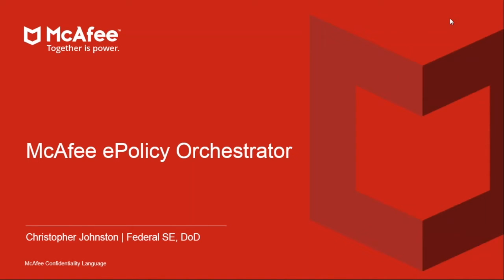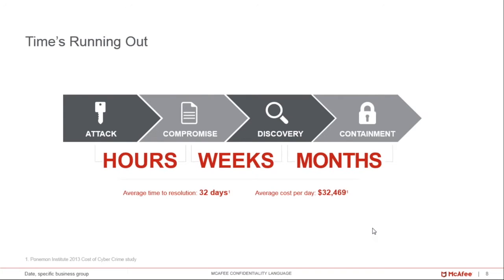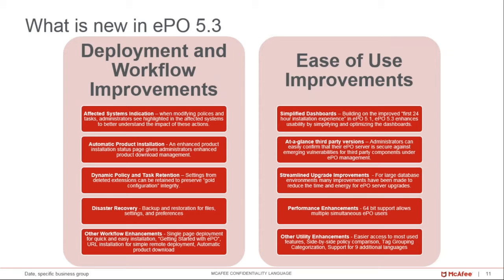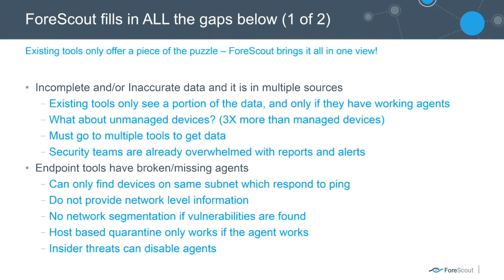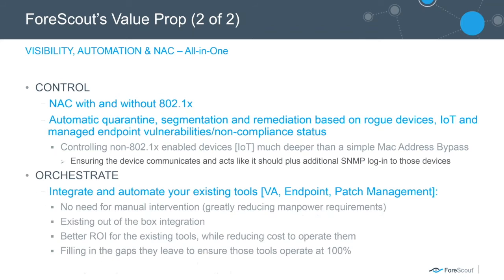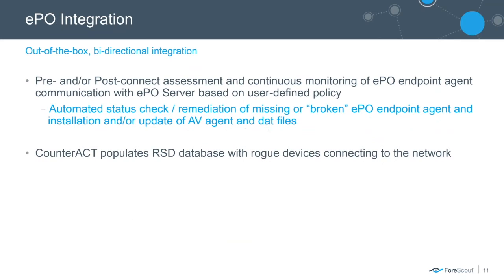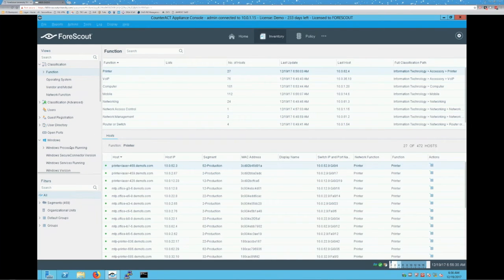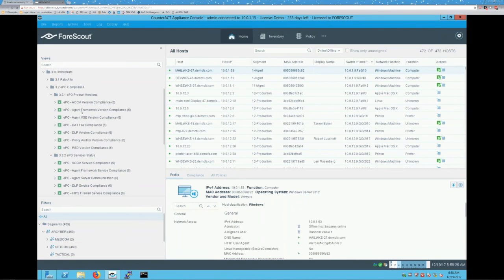ePO Intergration Webinar